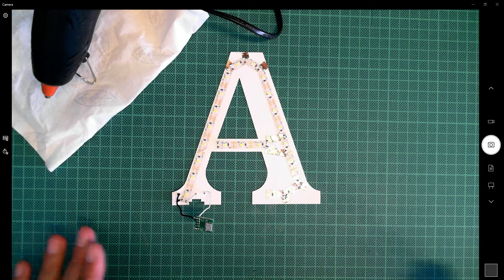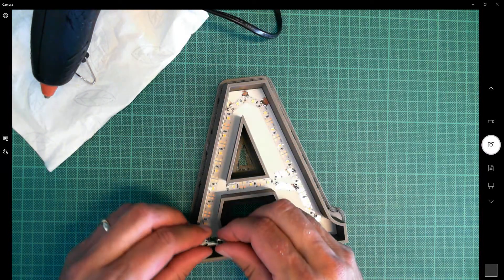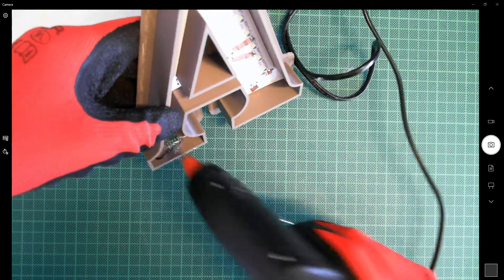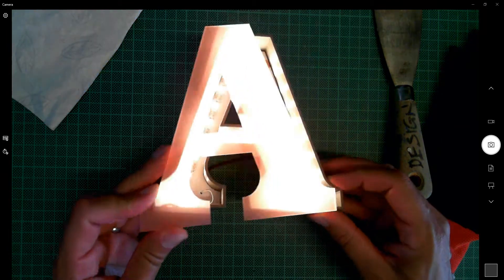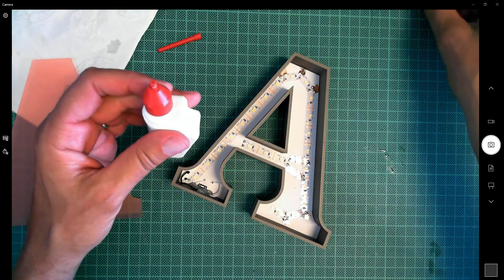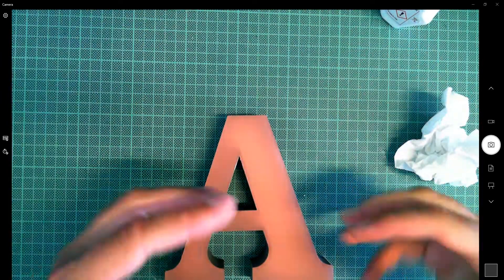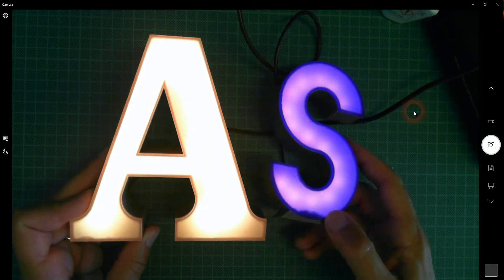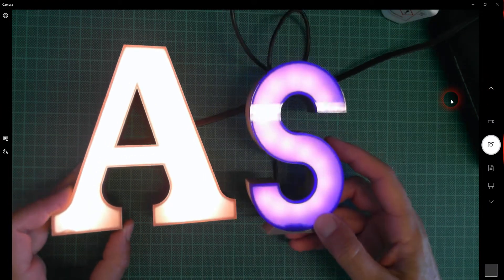3D Printed LED Letter Lamp Video 14